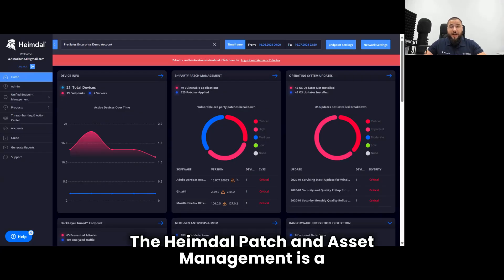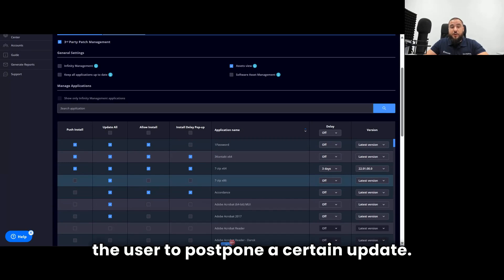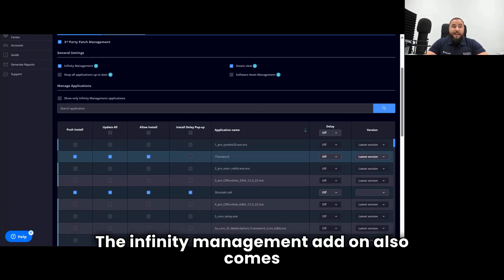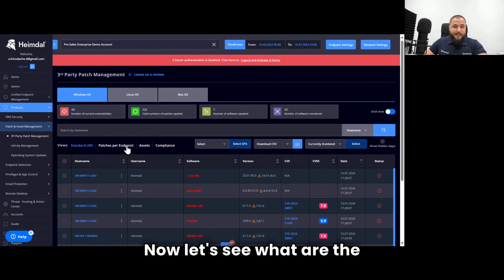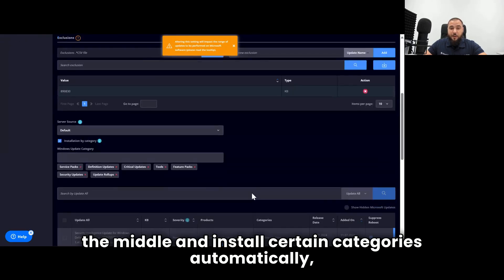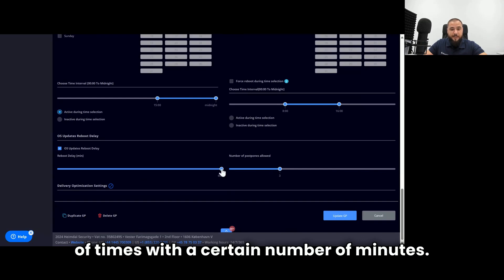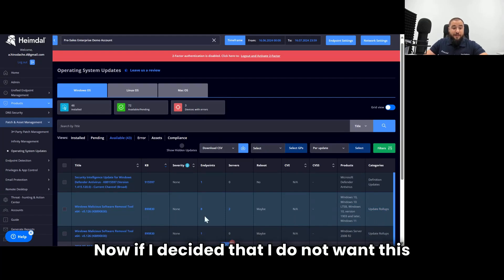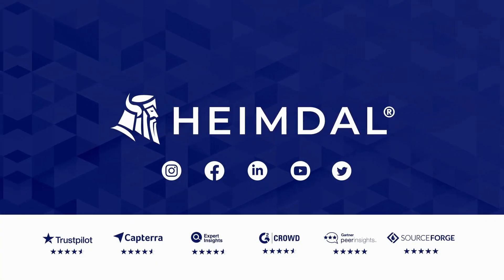Heimdal Patch Management Software - Product Demo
Watch how Heimdal simplifies patch management. Our expert, Andrei, will explain in greater detail how the Heimdal Patch & Asset Management module works.

00:00 What is Heimdal Patch & Asset Management?
01:08 3rd Party Patch Management Module
03:56 Full Aset Inventory
04:06 Infinity Management Module (Custom Patching)
05:15 iPXE Boot
05:45 Day-to-day Management (3rd Party Updates)
07:00 Reporting Views (3rd Party Updates)
08:56 Operating System Updates
12:57 Day-to-day Management (OS Updates)
14:41 OS Updates Manual Install Example
16:34 Compliance Checker

Ready to see more? Get in touch today for a personalized 1:1 demo with our experts and discover how we can tailor our cutting-edge security to your needs.